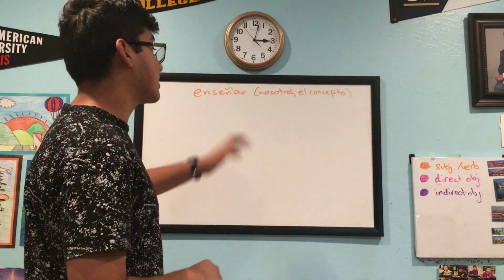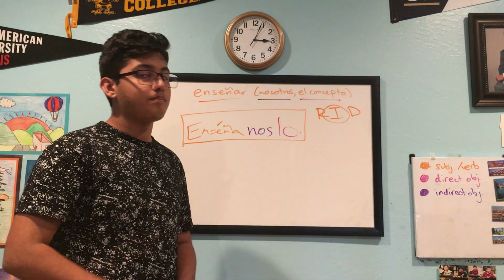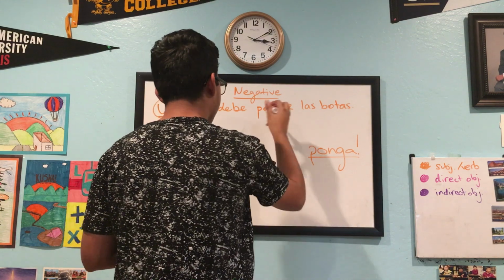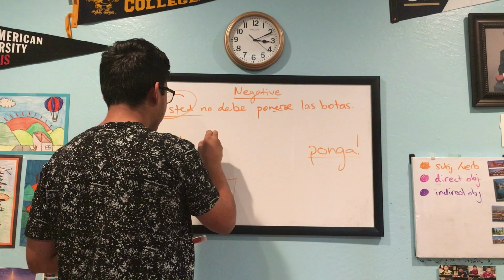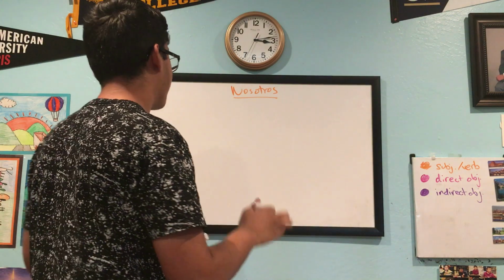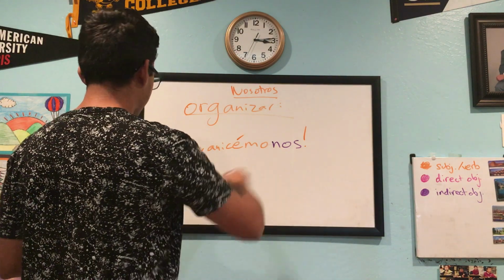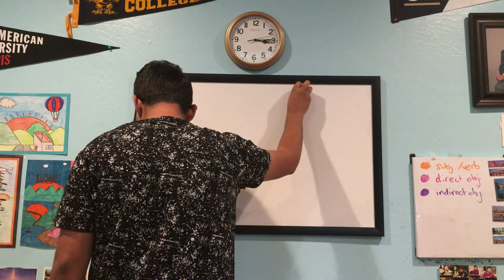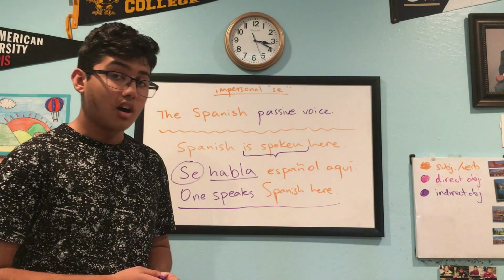Pronouns with Commands, Part 2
Covers three examples of commands (affirmative tú, negative Ud., nosotros commands) with pronouns. Also goes through the impersonal se.

Song: "emotions" by iann dior. I claim no rights to this song.